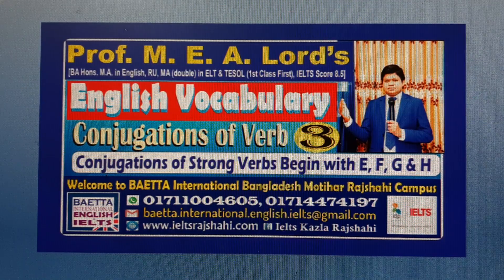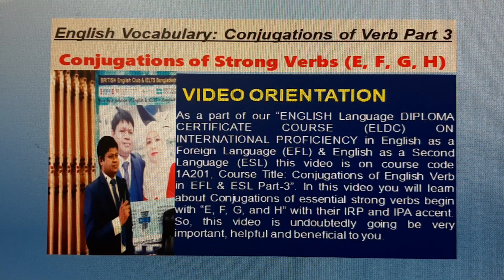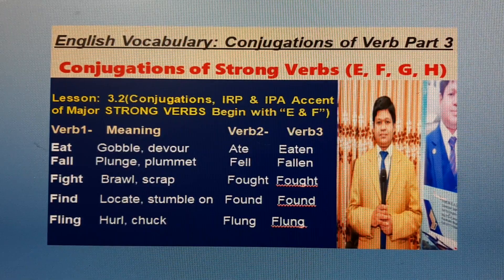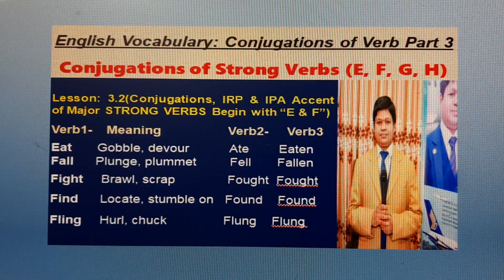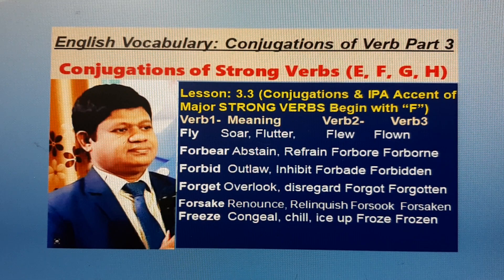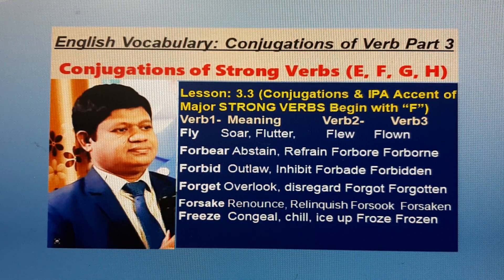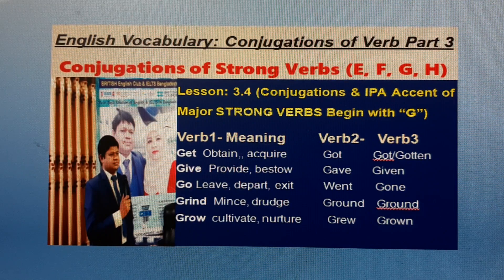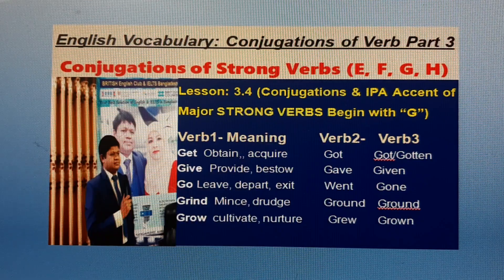English Vocabulary Conjugations of Part 3: Major Strong Verbs Begin with E, F, G & H with IRP & IPA